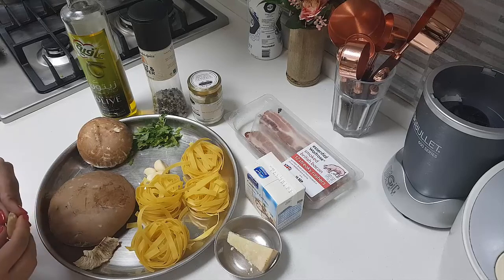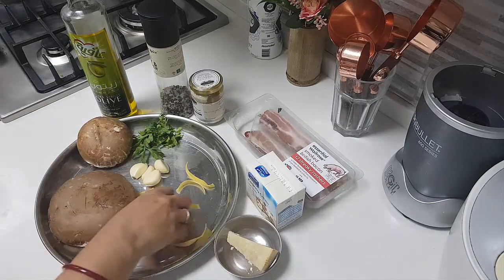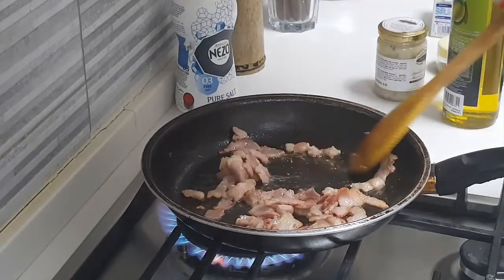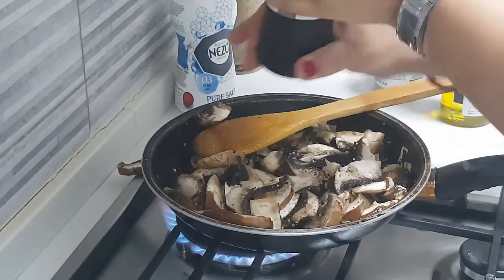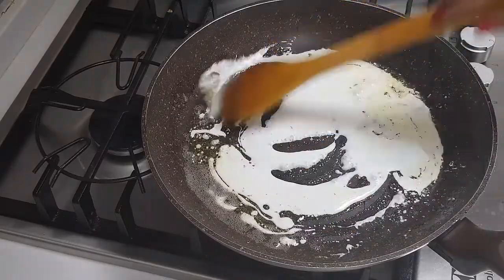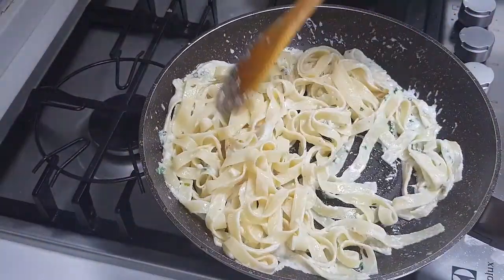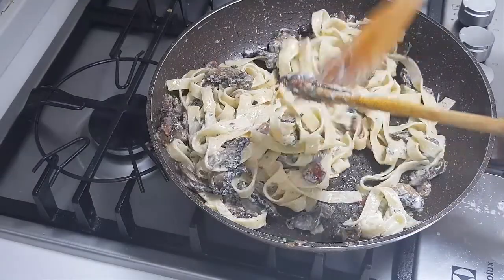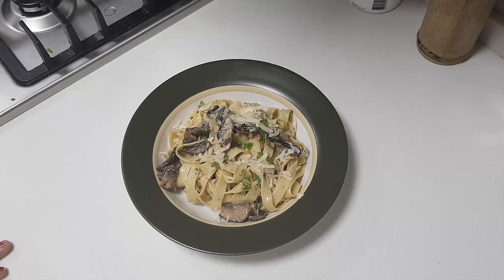Creamy Fettuccine Portobello Mushroom//Pasta Flavored With Truffle Butter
Latha's Recipe World Presents - Recipe 147 - Creamy Fettuccine Portobello Mushroom

You will fall in love with this yummy pasta as we are using  truffle butter. So yummy and delicious, so simple and easy try making t your house.